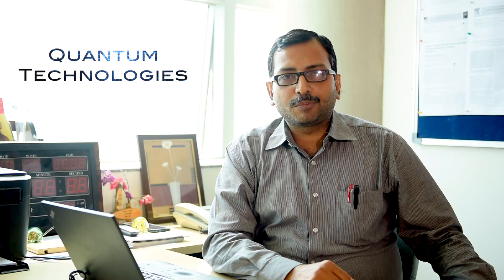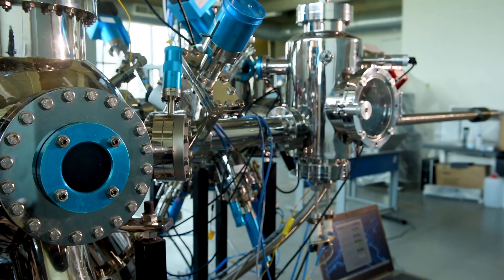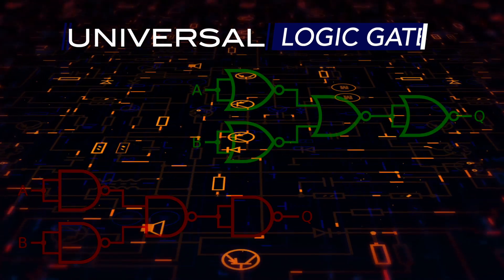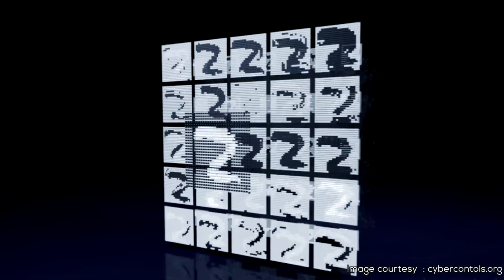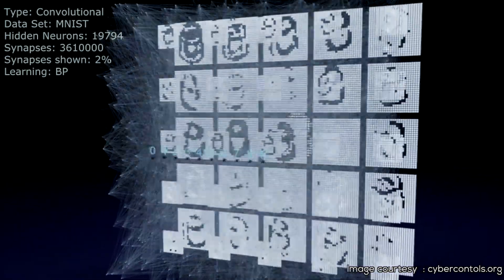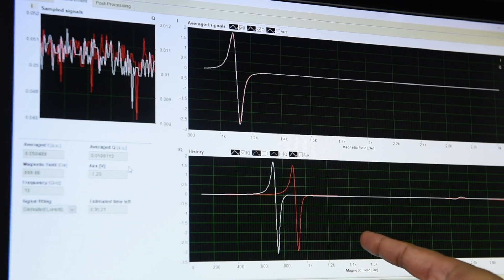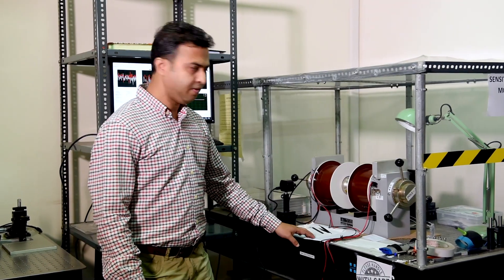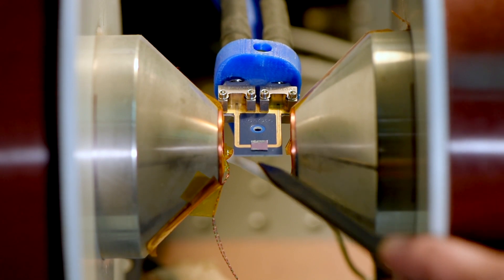Quantum Technologies @DRDO Cell IIT Hyderabad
Have a look at the research on Quantum Technologies @DRDO Cell IIT Hyderabad.